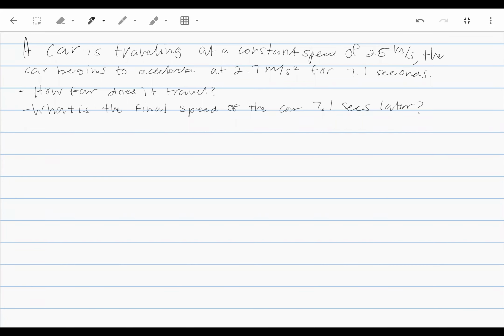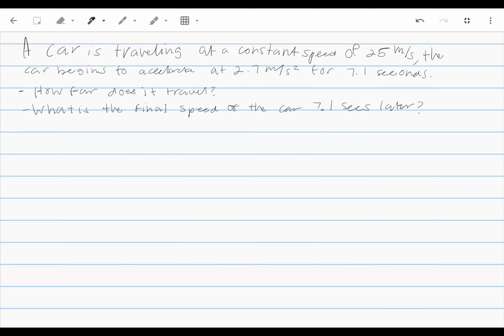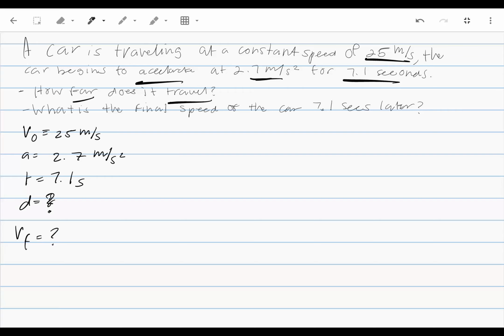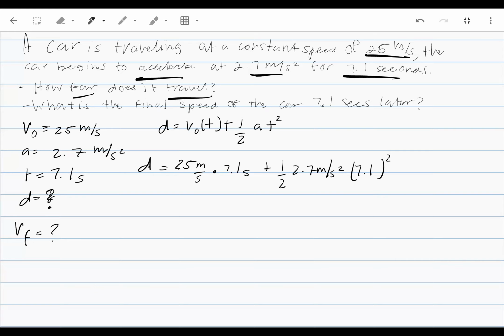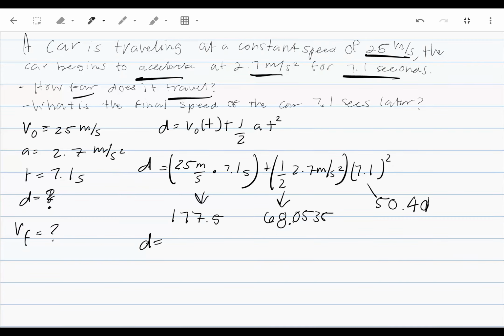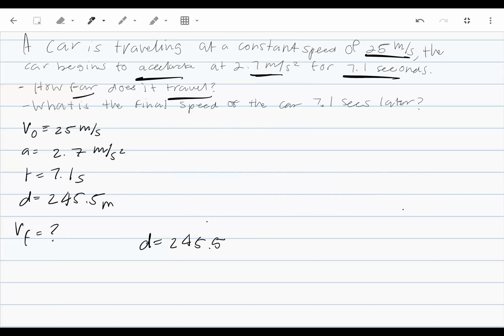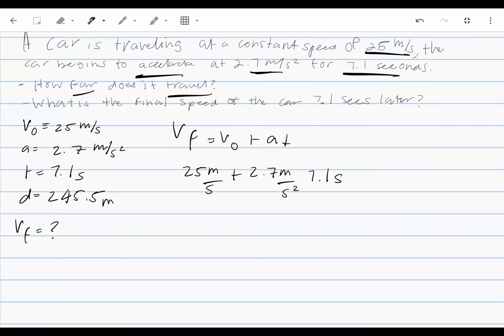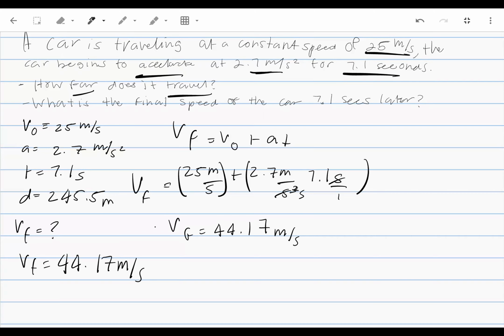Introduction To Kinematics pt.4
A few more to go!